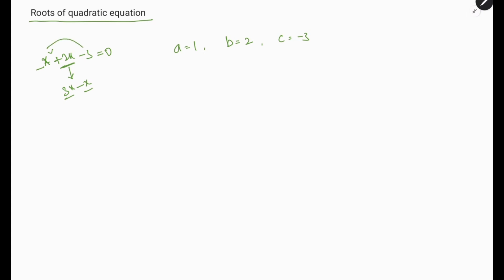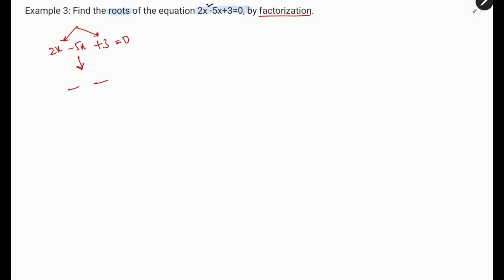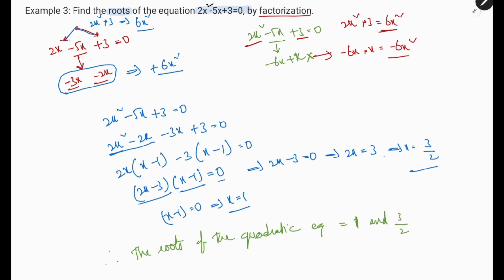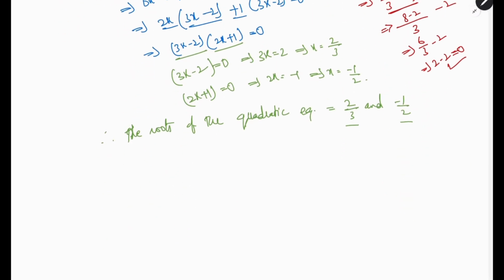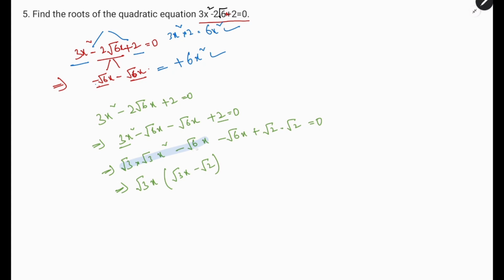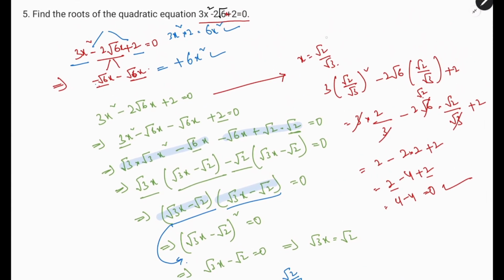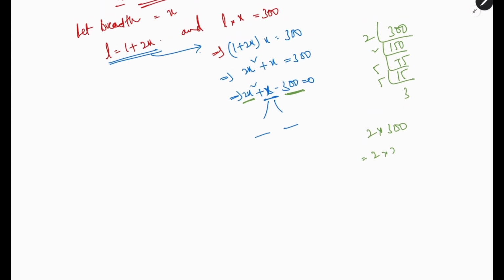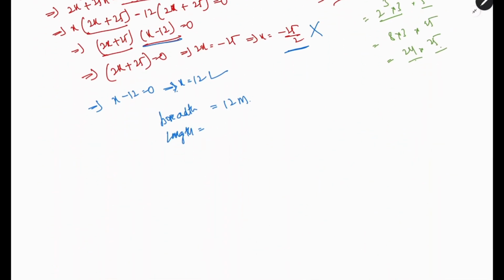How to find roots of a Quadratic Equation? Chapter 4-Quadratic Equations || Class 10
This video explains how to find roots of a Quadratic Equation. From Chapter 4-Quadratic Equations. NCERT Class 10 CBSE